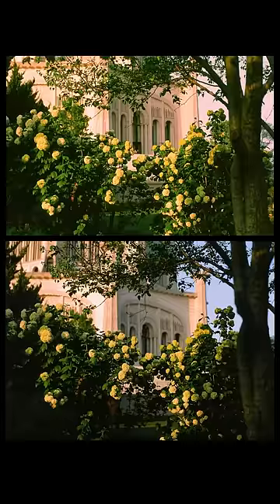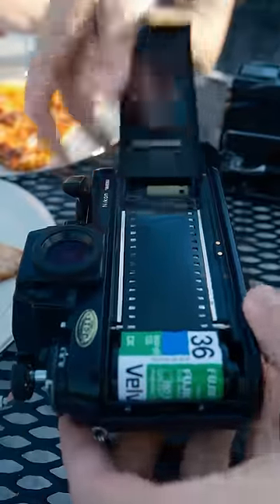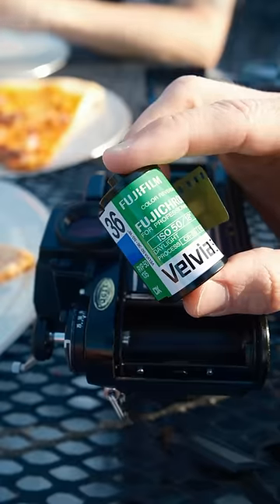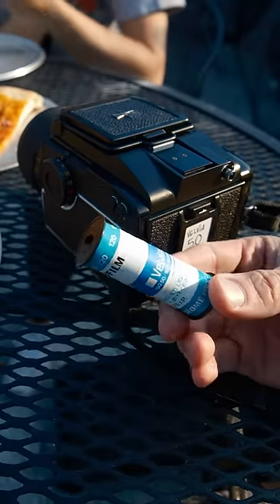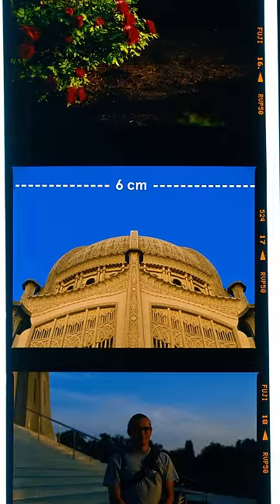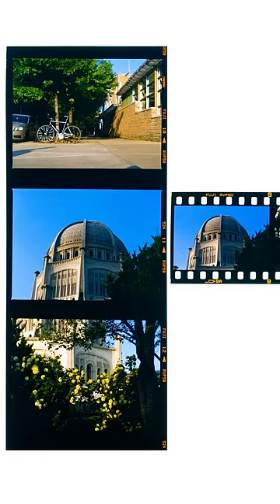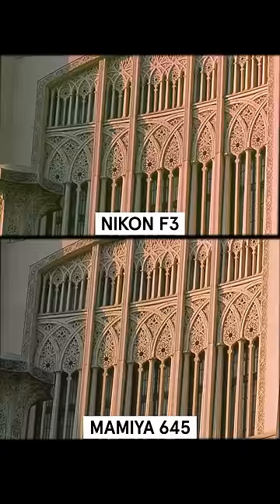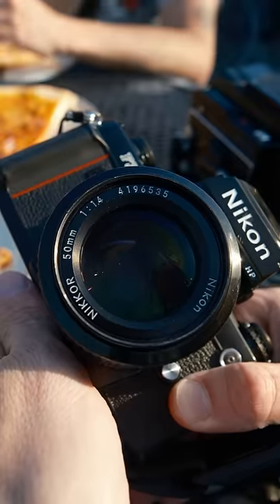120 vs. 35mm Film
Film shooters — 35mm or 120? 🤔 Today we’re showing off the differences between these two popular formats. Matt put rolls of Velvia 50 through a pair of iconic cameras — the Nikon F3 and the Mamiya 645.
Is the impressive resolution and level of detail worth fewer shots? Sound off in the comments below!